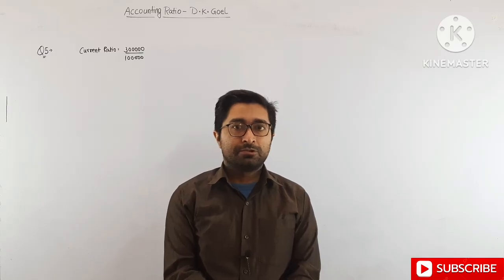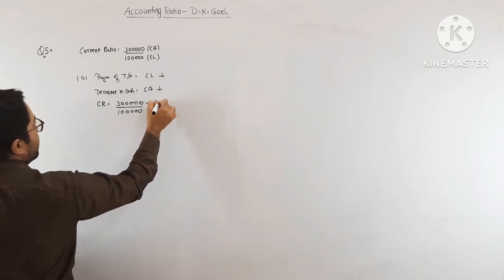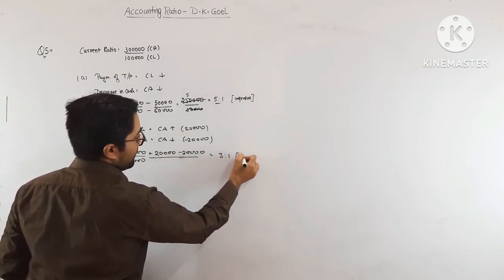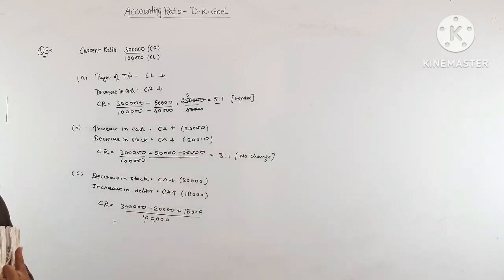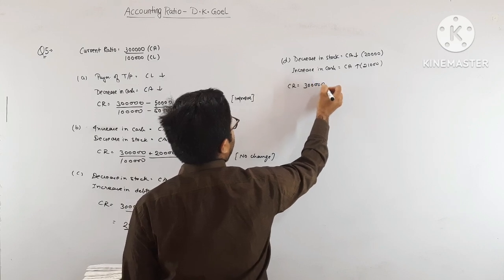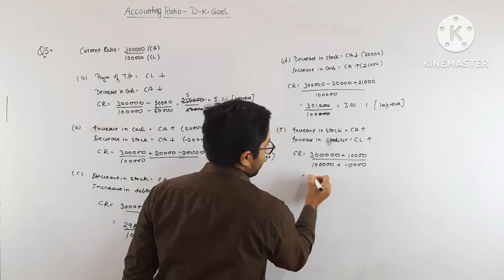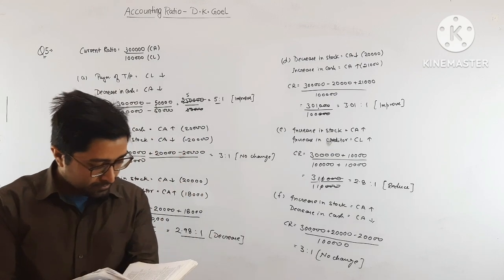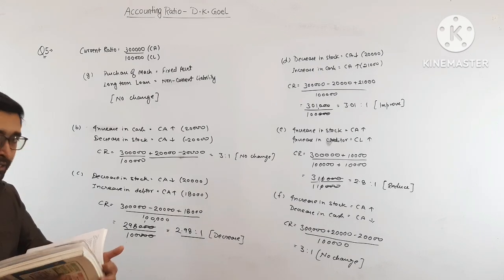QUES-5 | ACCOUNTING RATIOS | CLASS-12 | D. K. GOEL | 20 February 2025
Accounting Ratios | Class 12 | Classification of Accounting Ratios | DK Goel | Pahal Classes
Welcome to Pahal Classes! In this video, we cover Accounting Ratios from Class 12 Accountancy, following the DK Goel book. We explain the classification of accounting ratios, including:
✅ Liquidity Ratios
✅ Solvency Ratios
✅ Activity Ratios
✅ Profitability Ratios
This video is perfect for Class 12 students, CBSE board exam preparation, and anyone looking to strengthen their accounting concepts.
Would you like me to add anything else?